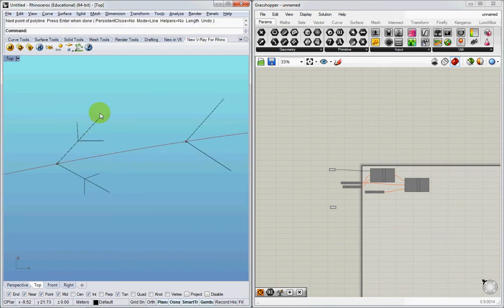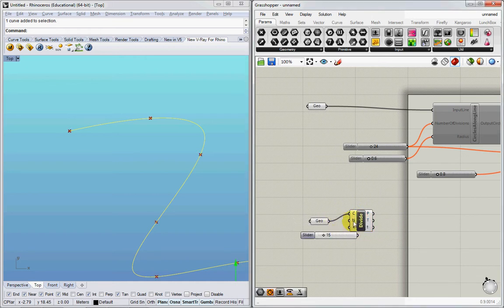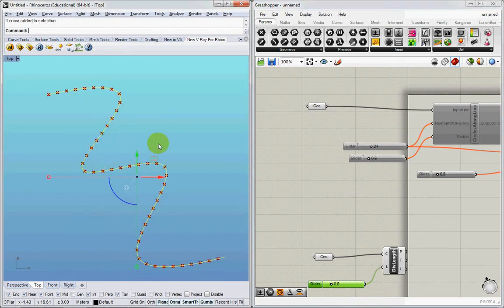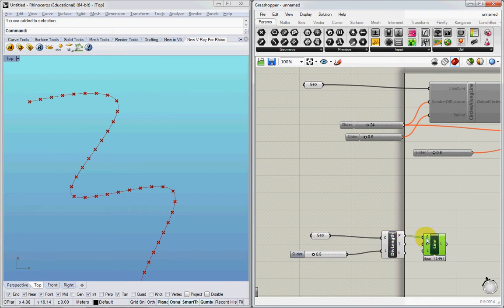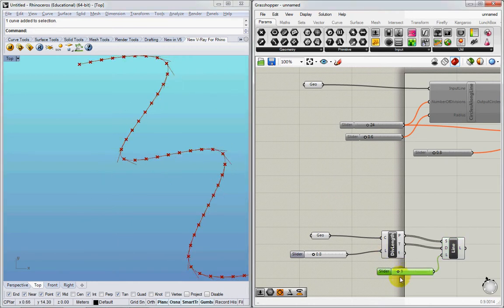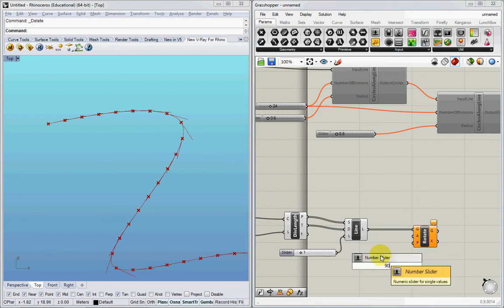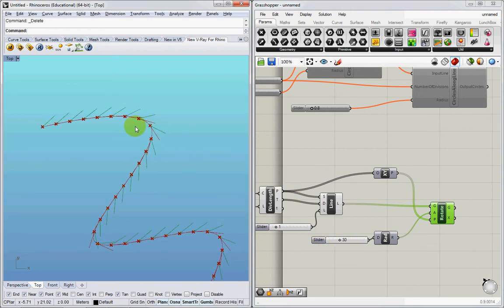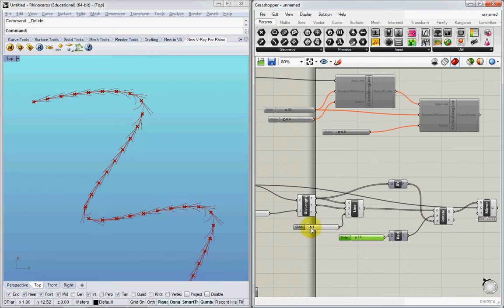GSAPP METATOOL - REPRESENTATION - Grasshopper Cluster Tutorial 3/5